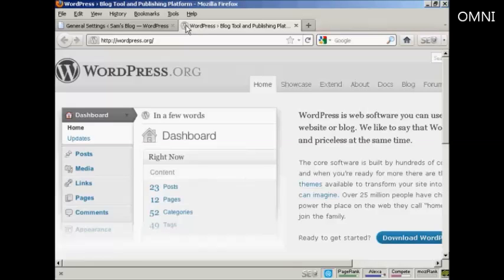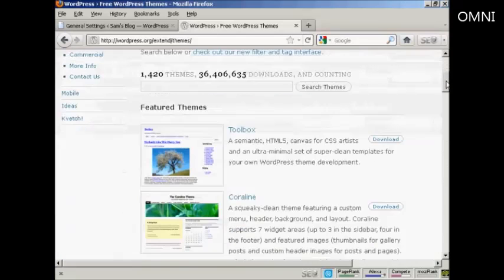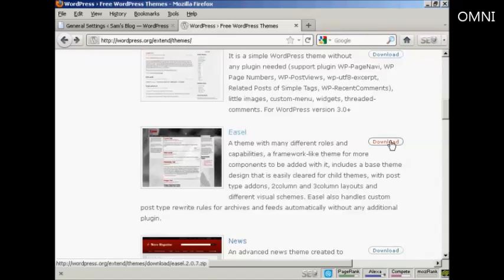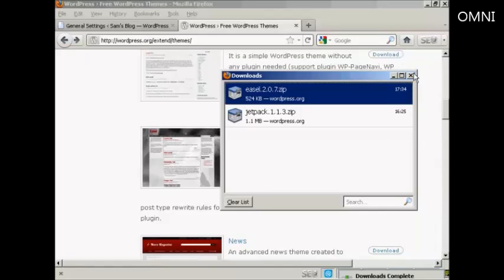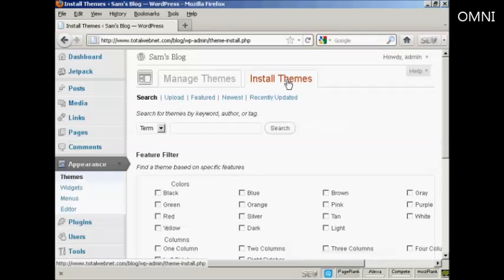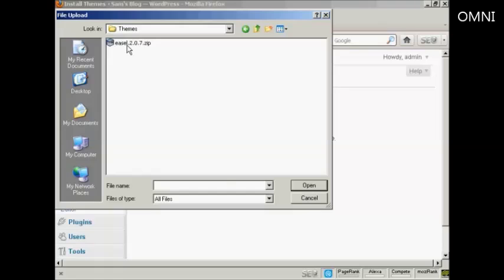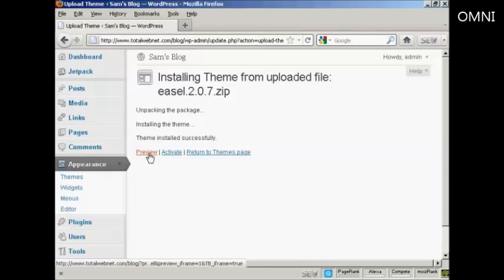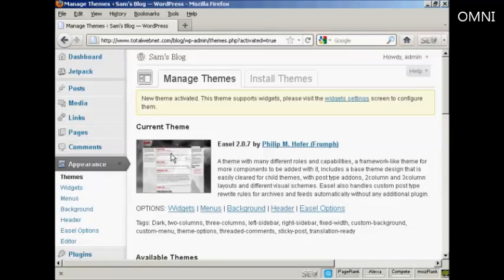How to Upload and Install Themes Manually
Great video on How to Upload and Install Themes Manually